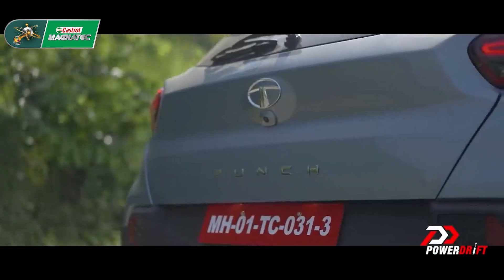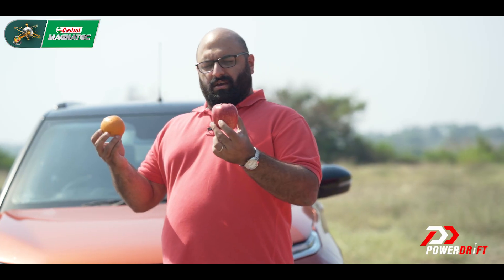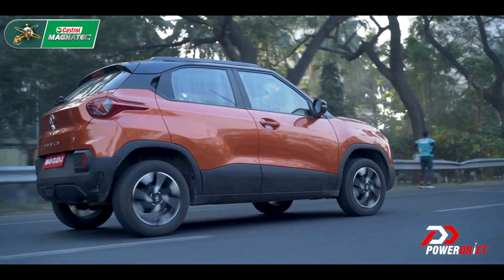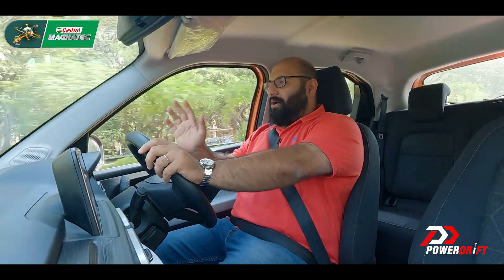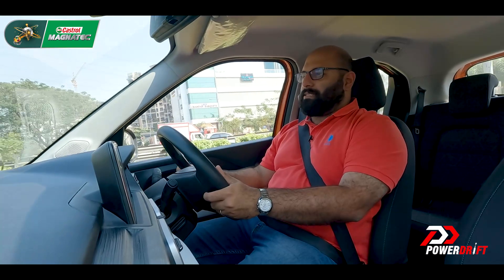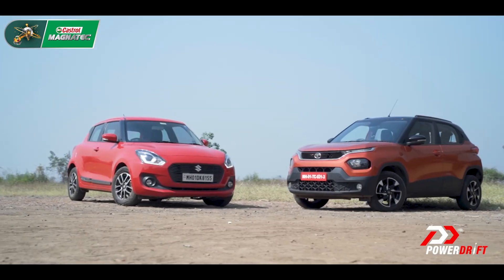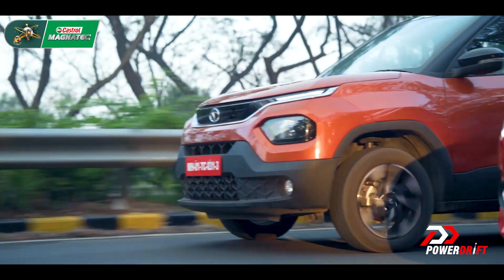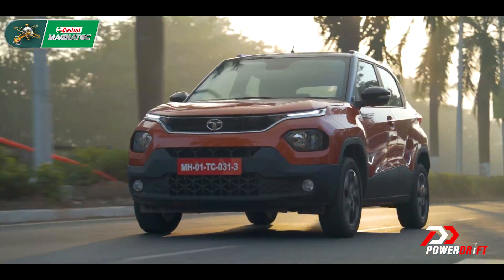Tata Punch vs rivals - Episode 2 - Punch vs Maruti Suzuki Swift | Comparison Review | PowerDrift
In this episode of Punching the Rivals, the Tata Punch goes up against a hatchback - the Maruti Suzuki Swift. It's the battle of the new kid on the block (kinda) vs the crowd favourite. Both are good looking cars, but there's more to them than just the looks. Which is exactly what Cyrus finds out in this comparison review.